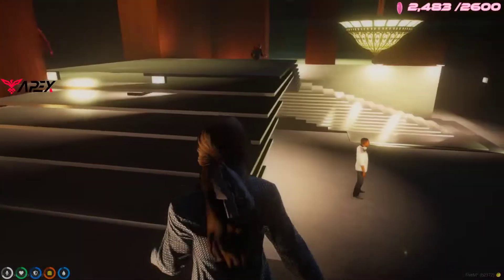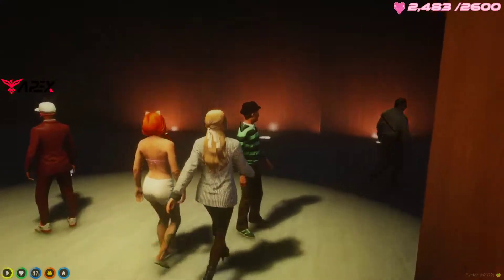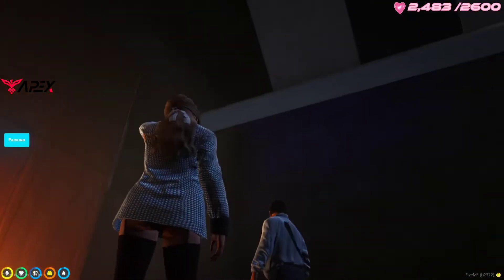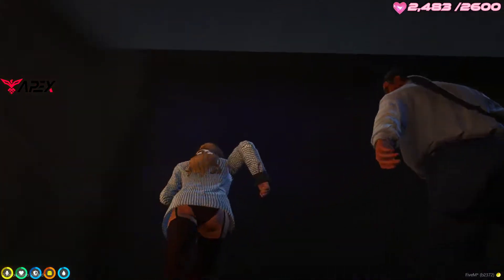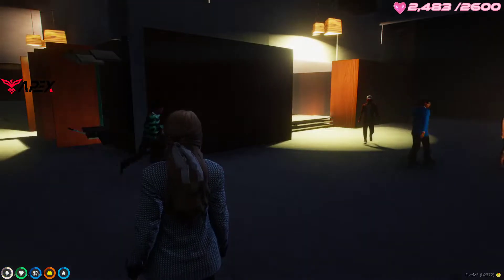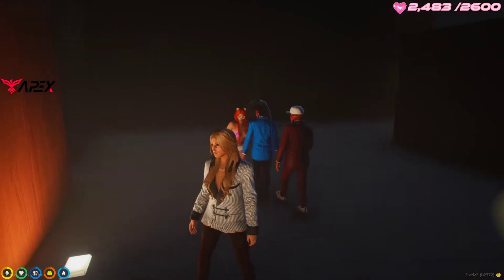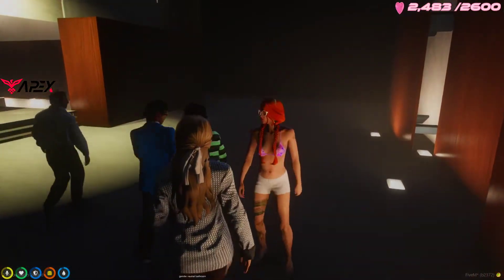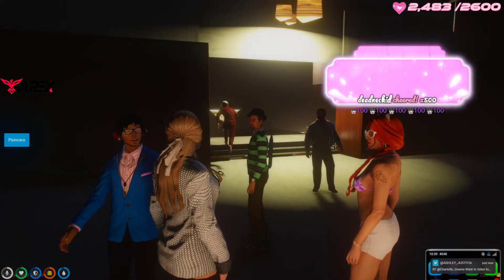carmella and liz anya amazing build/decorate | Nopixel 3.0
Nopixel 3.0 Grand Theft Auto 5 Roleplay